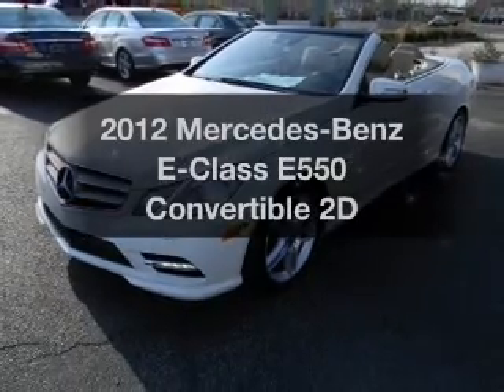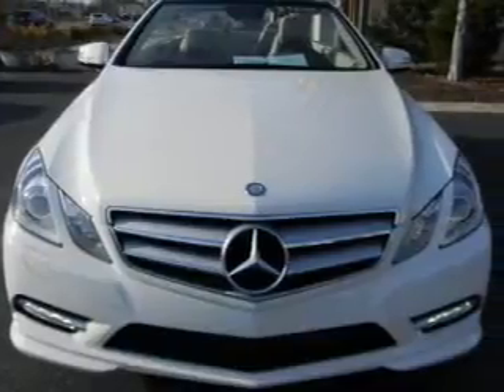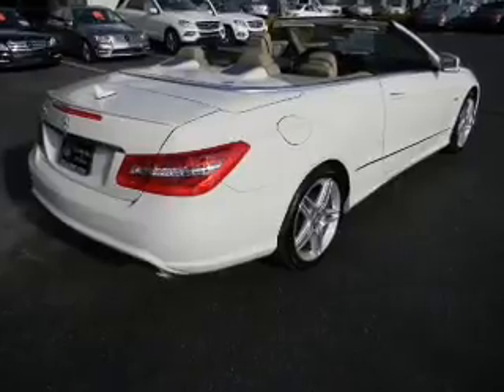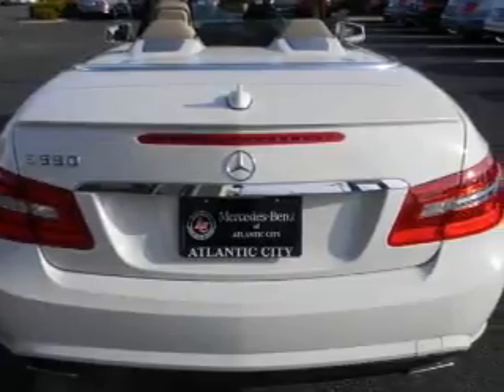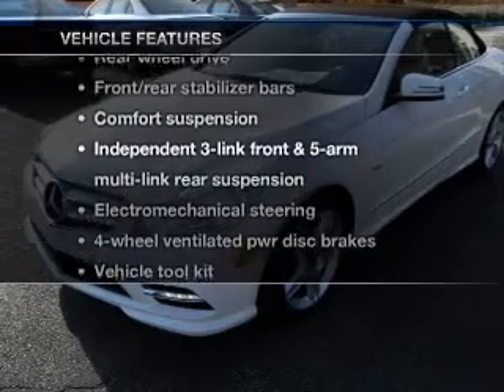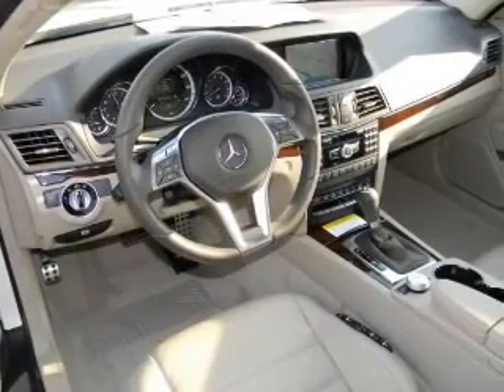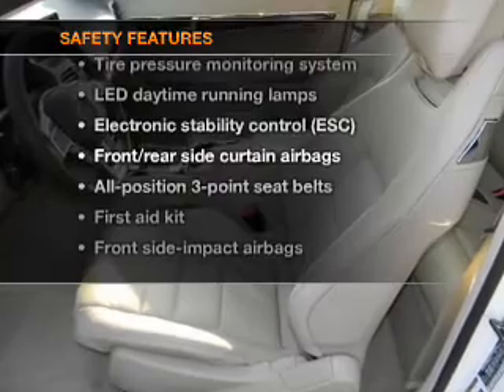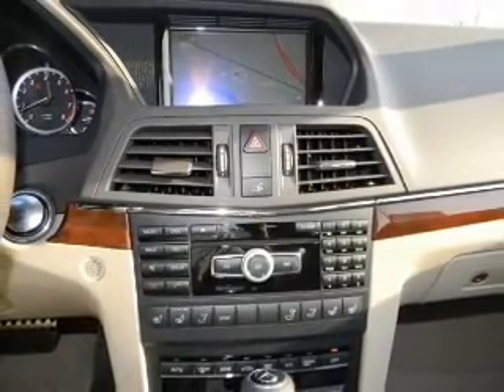2012 Mercedes-Benz E-Class - W Atlantic City NJ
Year: 2012
Make: Mercedes-Benz
Model: E-Class
Trim: E550 Convertible 2D
Engine: 8 cylinder Twin Turbo 4.6 Liter
Transmission:
Color: White
Mileage: 5440
Address:
7018 Black Horse Pike